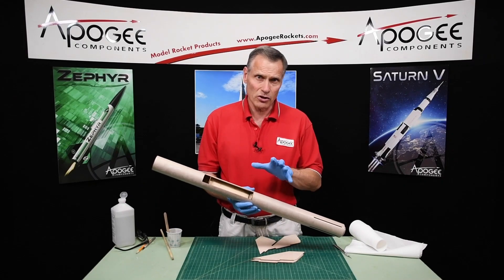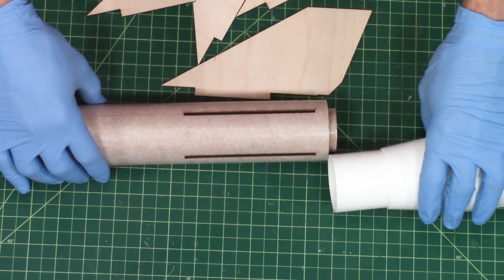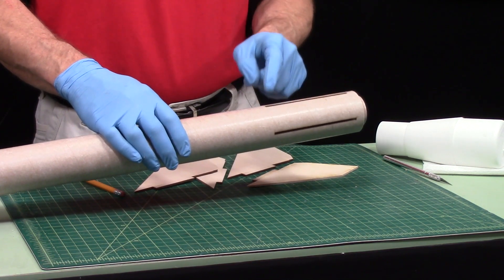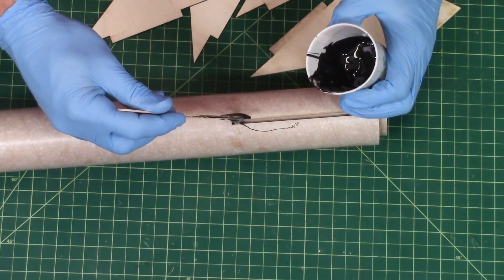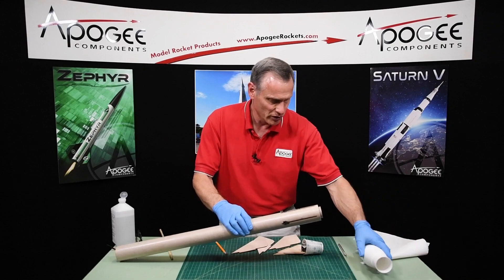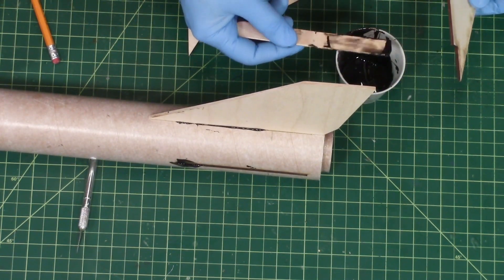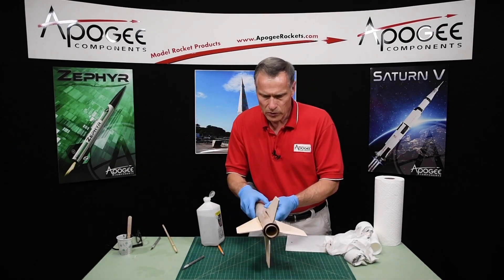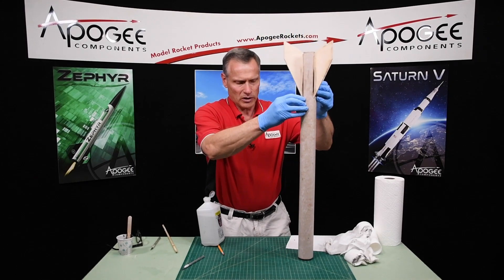Terrier Sandhawk Build Part 6 - Attaching the Fins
- This 10-part video series shows the conversion of the LOC Precision Terrier-Sandhawk model rocket to a real working two-stage rocket that uses electronics to ignite the motor in the upper stage of the rocket. In this step, you'll epoxy the fins into the slots on the body tube.